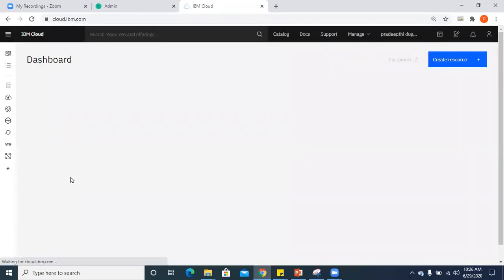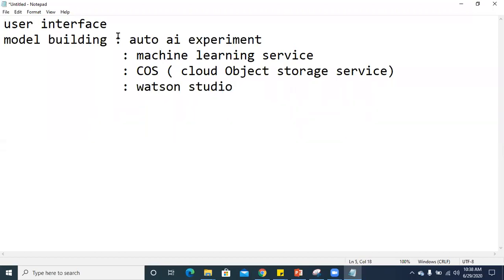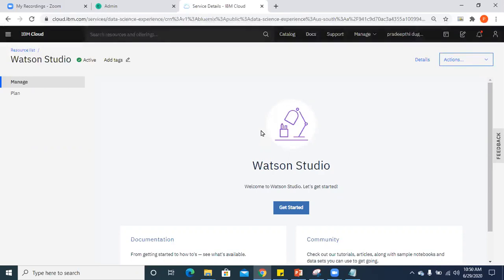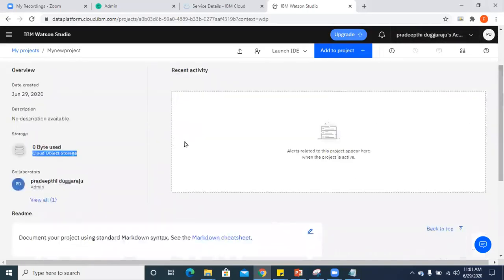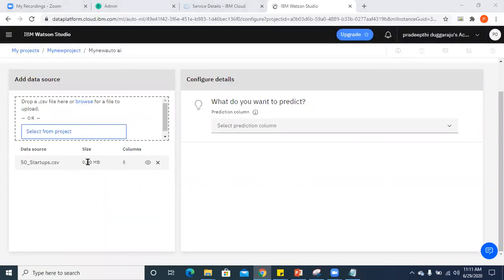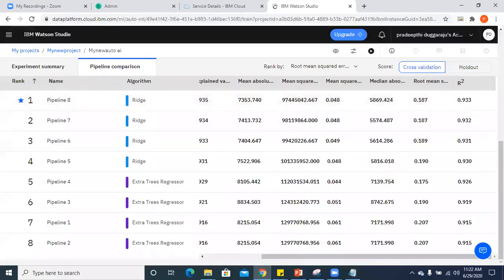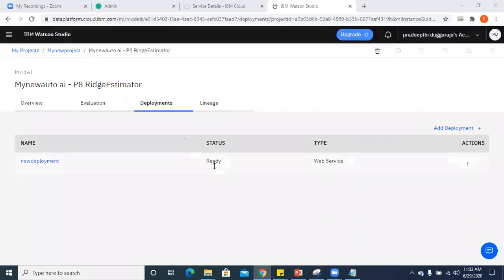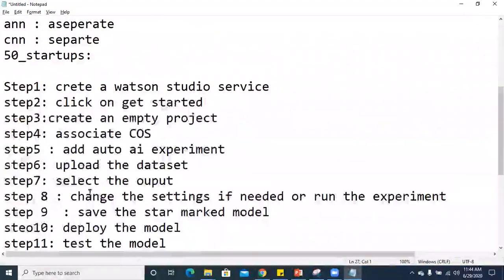IBM AUTO AI